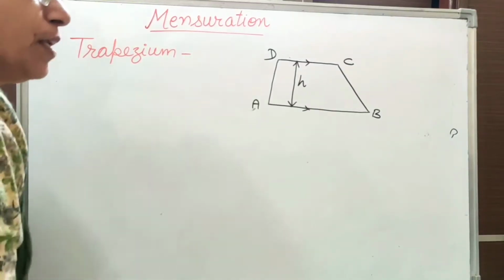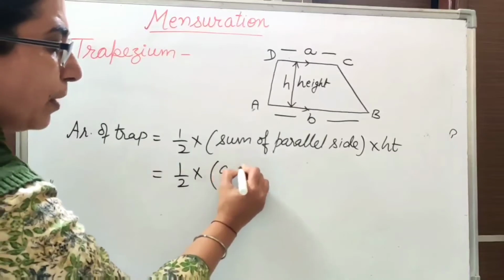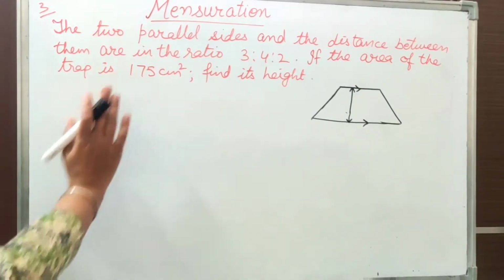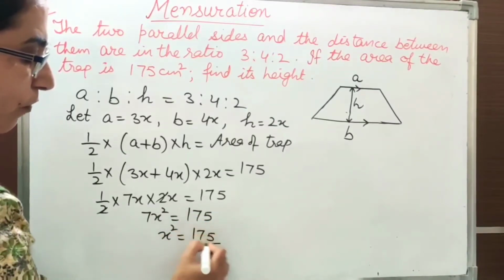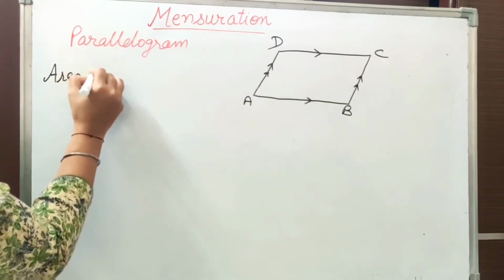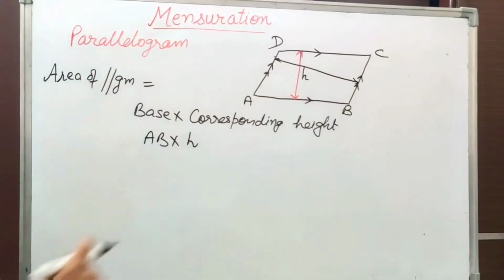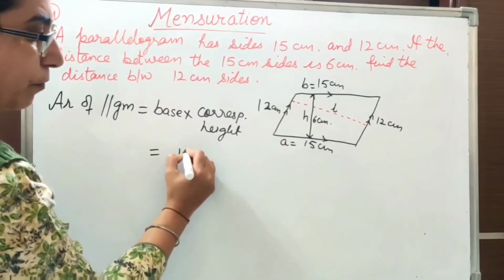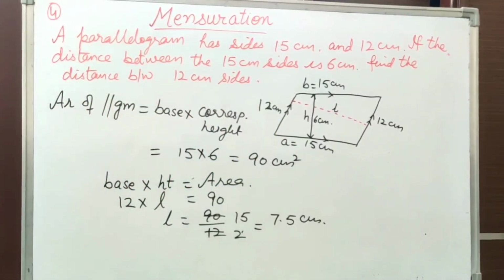CLASS-8 MATH ( Mensuration) Part-5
Shape and Area of Trapezium and parallelogram are explained in this video.